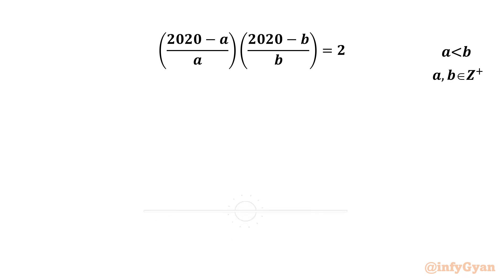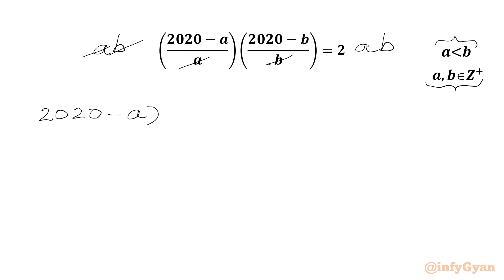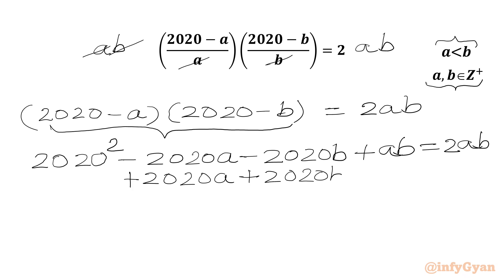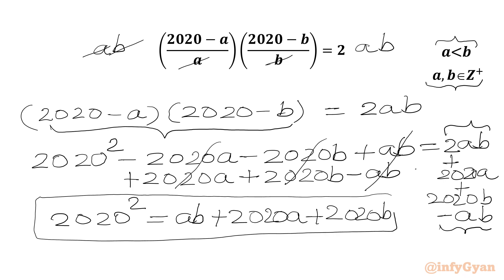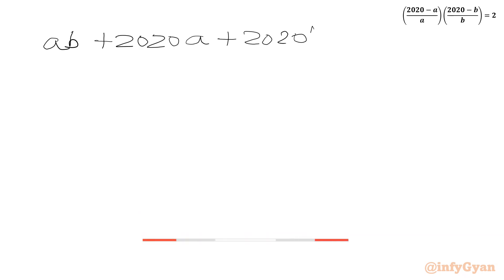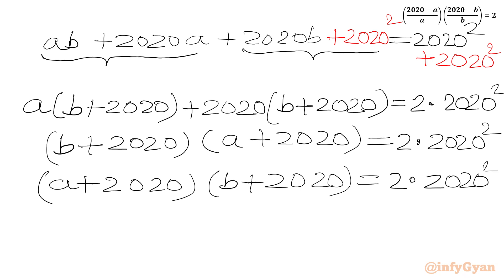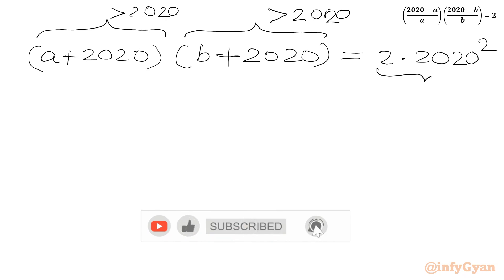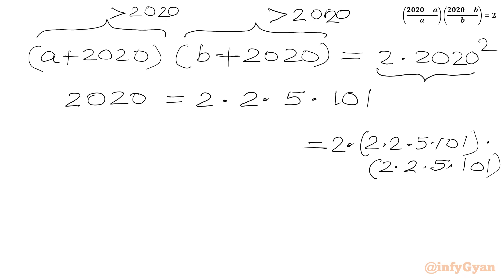Outstanding Diophantine Equation | Can You Solve? | HMMT 2020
Welcome to another exciting 2020 HMMT challenge! In this video, we tackle a nice quadratic Diophantine equation that's sure to boost our problem-solving skills. Diophantine equations are a classic type of problem that require finding integer solutions, and they're a staple in math competitions.

Join us as we break down the problem, explore different strategies, and find the solution step-by-step. This problem is perfect for anyone preparing for a Math Olympiad or just looking to improve their mathematical reasoning.

Topics Covered:
1. Understanding the basics of Diophantine equation
2. Analyzing the unique properties and substitution of the given equation
3. Step-by-step approach to solving the Diophantine equation using SFFT
4. Tips and tricks for handling tricky equation like a pro
5. Algebraic identities and manipulations while solving equations

🎯 This video is perfect for students, math enthusiasts, or anyone seeking to sharpen their problem-solving skills and gain confidence in dealing with quadratic equations. 🎓📈